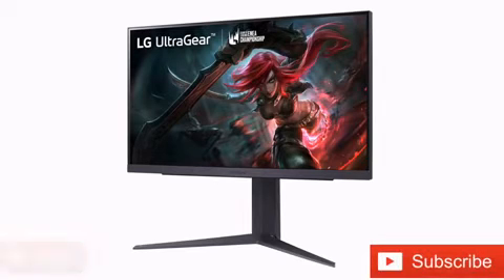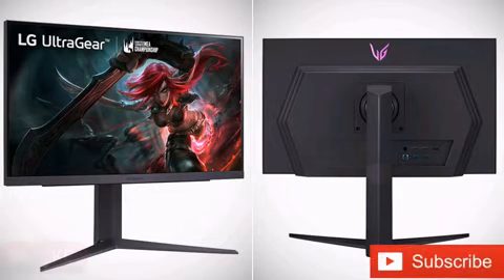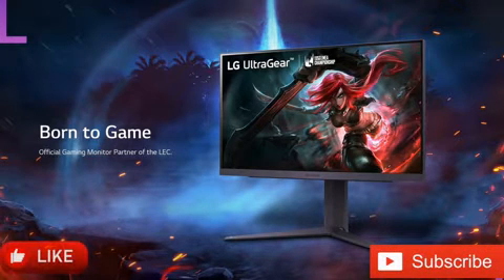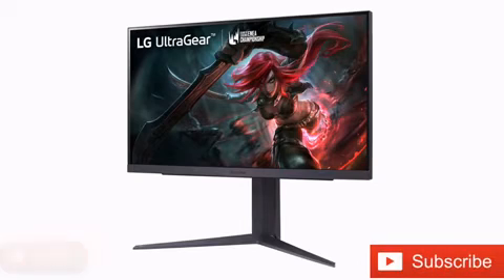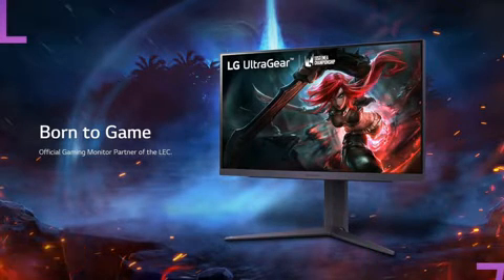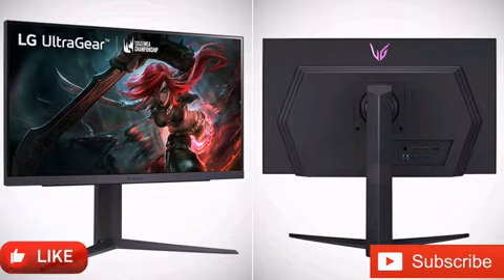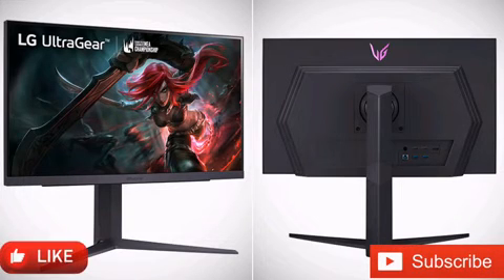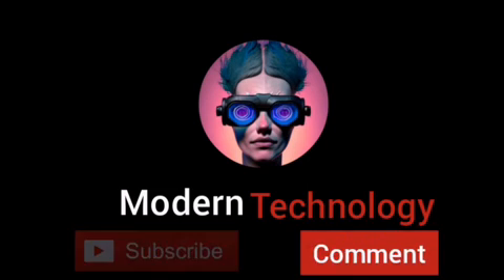LG UltraGear 25GR75FG: New gaming monitor launches with fast-paced 360 Hz visuals